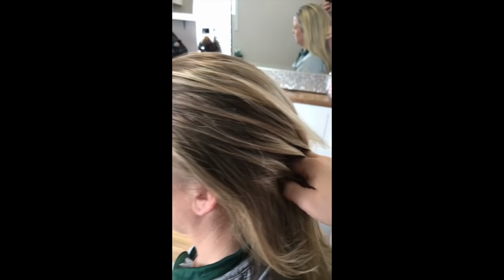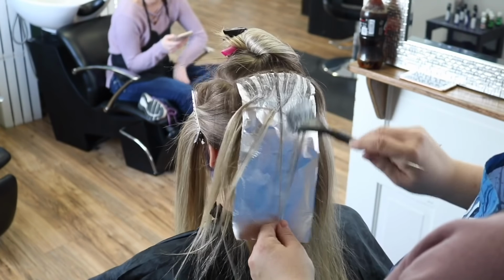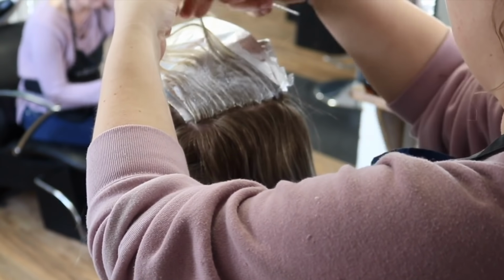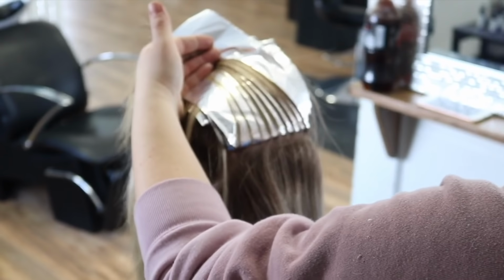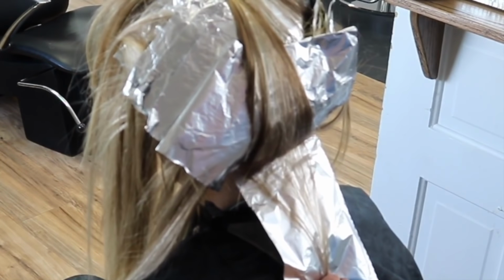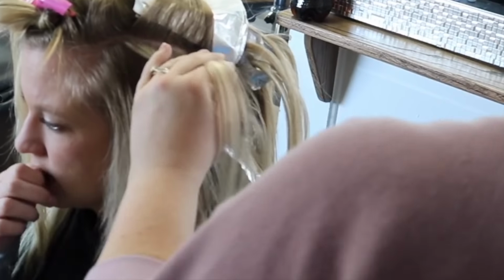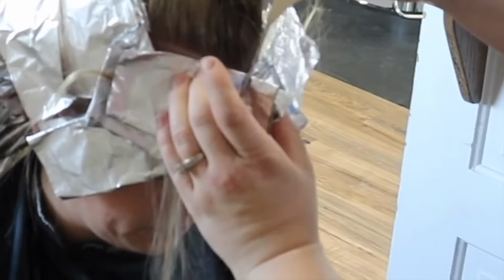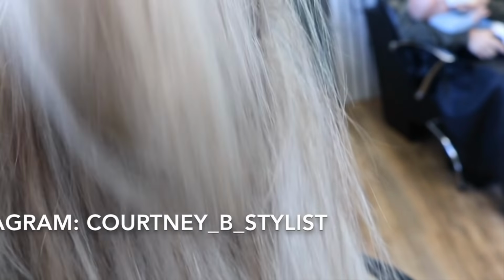HOW TO FOIL FASTER | I GET A MASSAGE!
Using this foiling technique will help you foil faster!  Also I give you a lecture on why you should pamper yourself 😘

Formulas:
Highlight: FLASHLIFT with 20 vol
Root tap: SEQ 8N & 7P 7-8 minutes
Toner: SEQ 9P, 9V& 9NB

My favorite color brushes
My favorite balayage brushes
My favorite hair brushes
My favorite clips
Camera I use to film
Lense is use to film